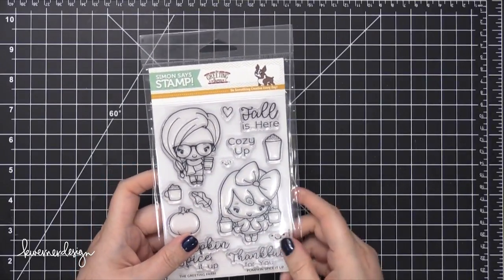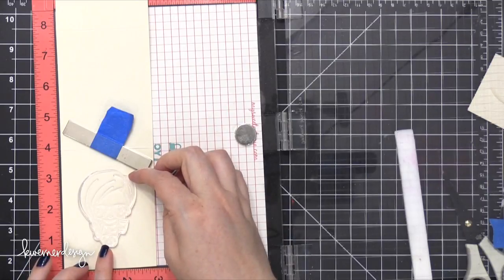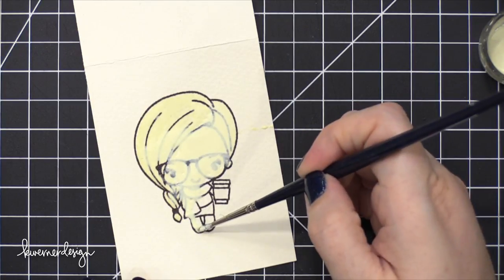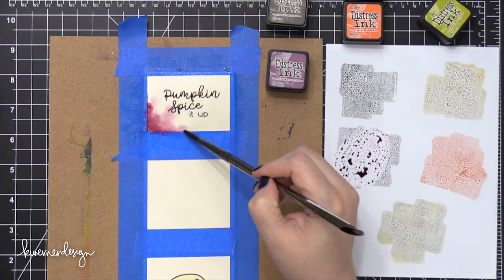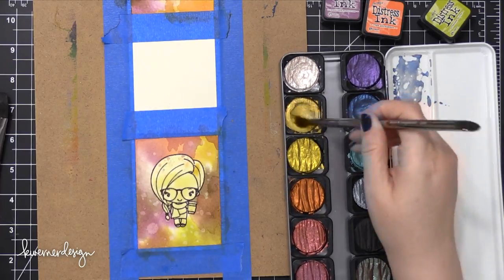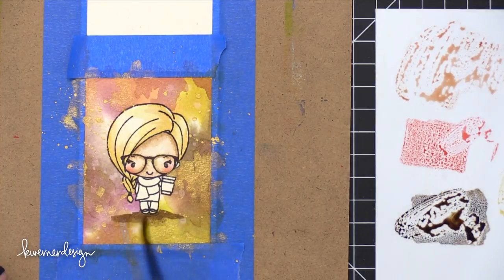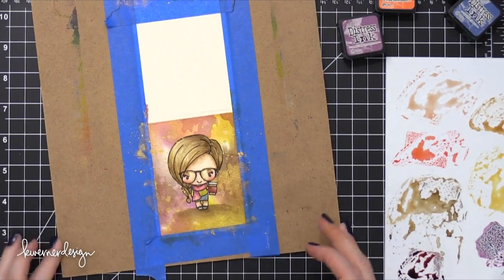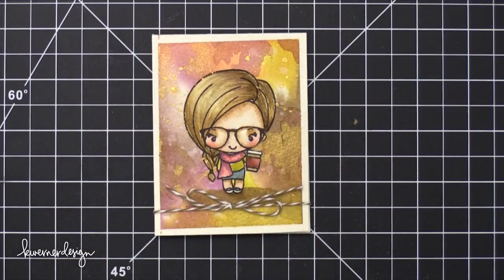Easy DIY Gift Card Holder (Pumpkin Spice It Up from The Greeting Farm)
How to create a simple gift card holder.

Happy Friday, all! Today I have more inspiration for you featuring STAMPtember exclusive stamps! This time the stamp set is Pumpkin Spice It Up from The Greeting Farm. I seem to always have a couple Starbucks gift cards on hand to giveaway to friends and family, so I thought a fun gift card holder would be perfect.

The gift card holder is made out of watercolor paper cut to 3" wide by 10" tall. I scored it at 4" and 8" to create the three segments that can be folded up to create the pocket.

Since I planned to watercolor the panels, I used Timber Brown StazOn Ink for the stamping. To protect the girl image while painting the backgournd, I I applied some masking fluid, let it dry completely, and then paint the backrounds.

After the backgrounds were completely dry, I removed the masking fluid and painted the girl.

To finished off the gift card holder, I secured the inside pocket by stapling the pocket using a Tiny Attacher from Tim Holtz. You could also use brads or a strong adhesive if you don't like the look of staples. Personally, I don't mind them. Their convenience outweighs the aesthetic.

MAILING ADDRESS (updated February 2021):
Kristina Werner
1878 W 12600 S
Box 509
UNITED STATES